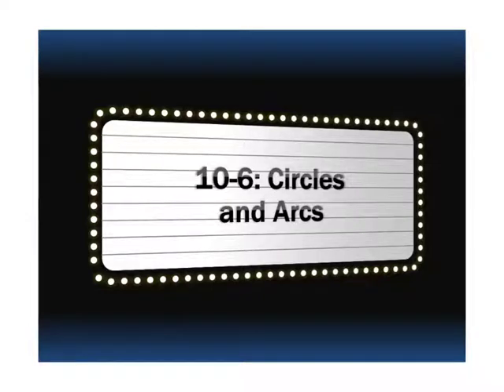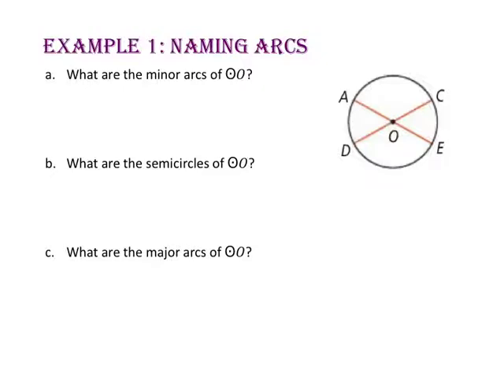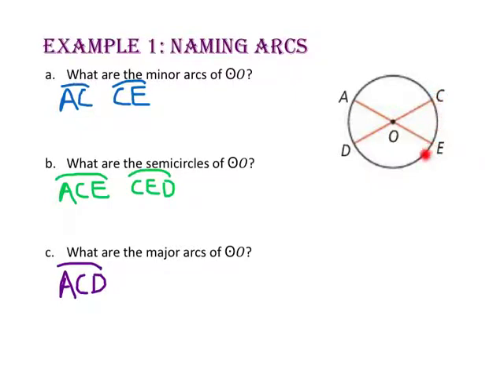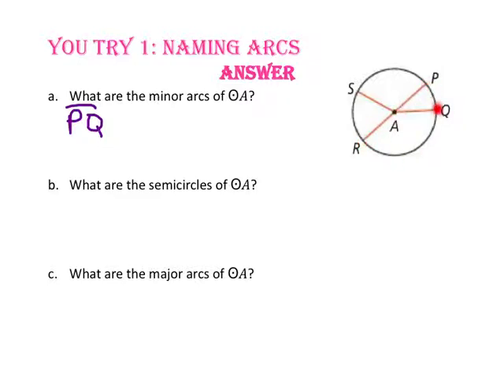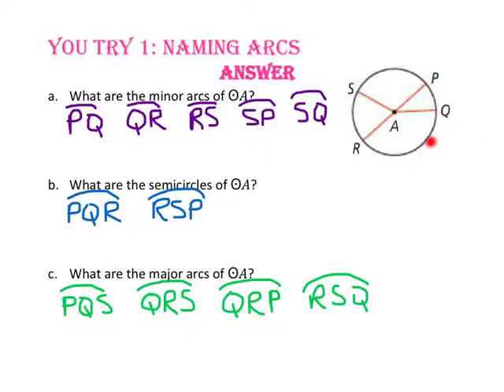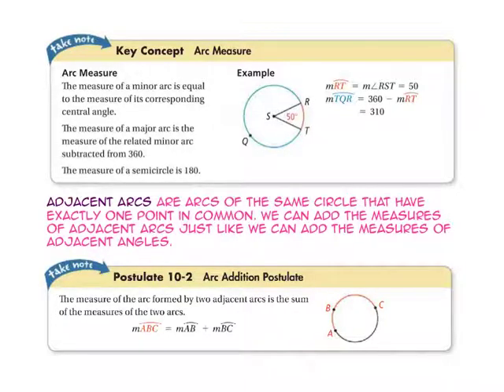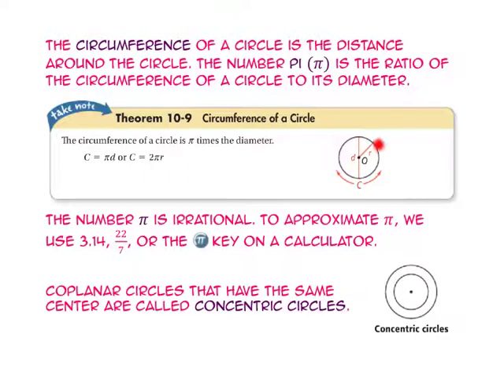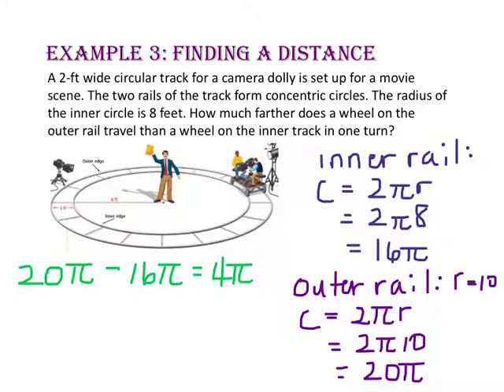10-6: Circles and Arcs (Part 1: Examples 1-3)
Students will be able to find the measures of central angles and arcs, as well as find the circumference and arc lengths of circles.